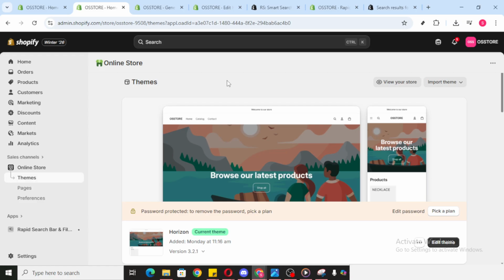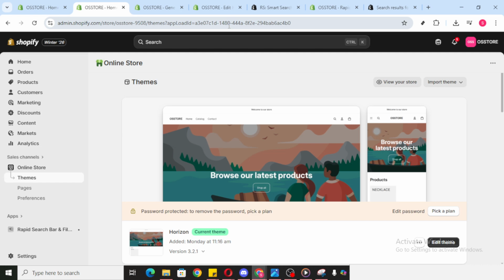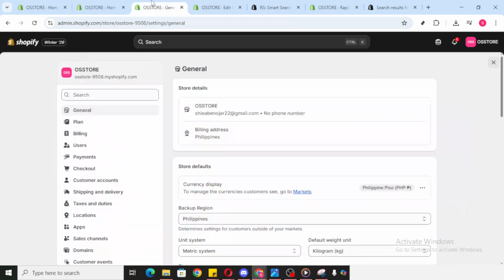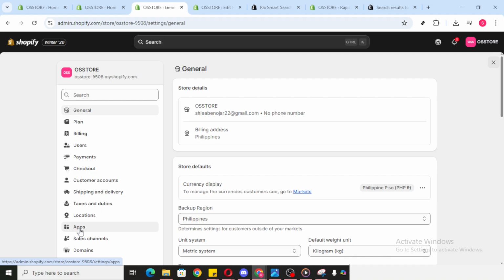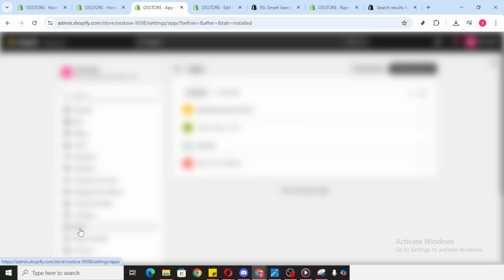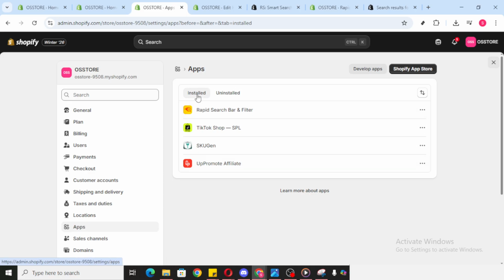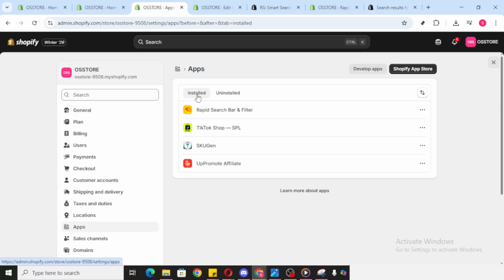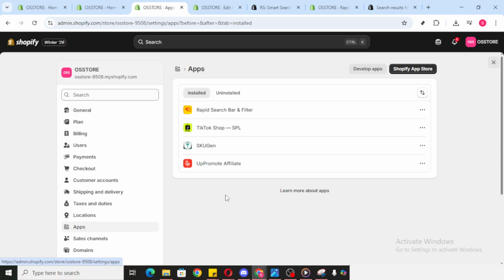How to check your installed apps in shopify (full guide 2026)